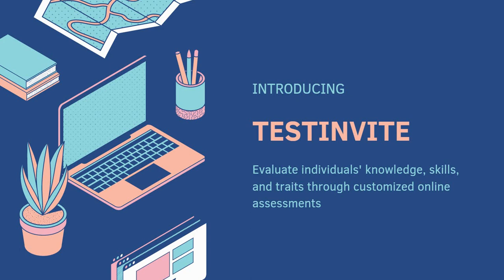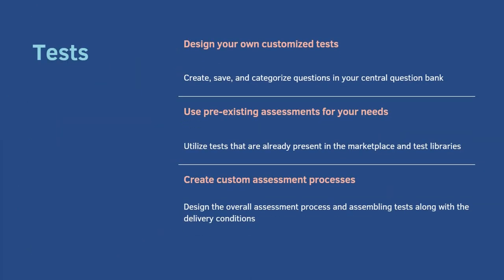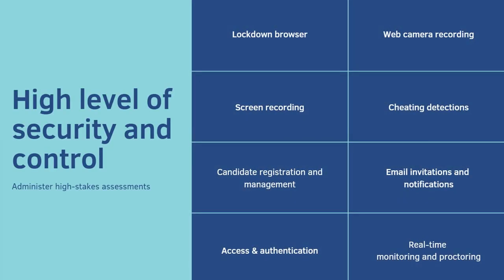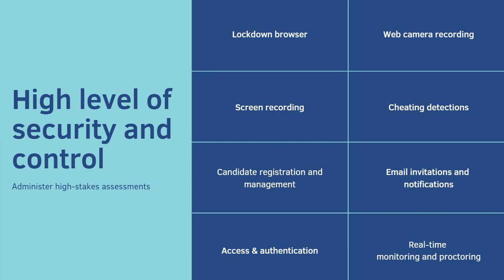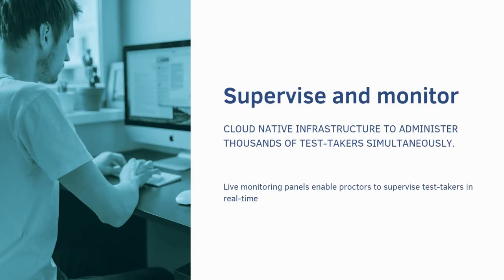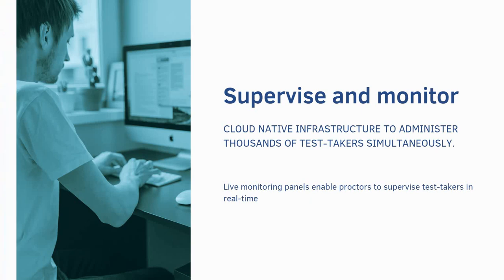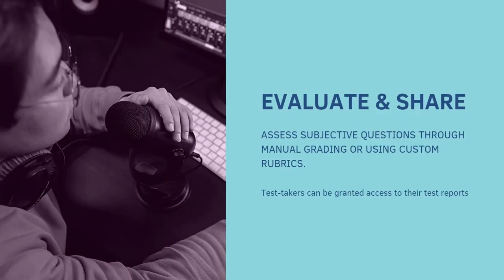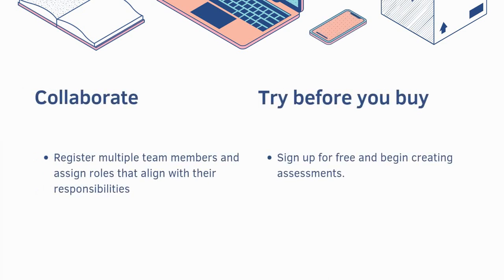What is Testinvite?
The video showcases Testinvite, a powerful software designed for conducting online assessments. With Testinvite, organizations can create personalized assessment procedures that evaluate an individual's knowledge, skills, and traits. Test administrators have complete control over the assessment process, from candidate registration and email invitations to configuring access and authentication methods.

The software allows for assessments to be conducted in a highly secure environment, with the screen being locked and recorded throughout the examination process. Web camera footage is also recorded and analyzed by artificial intelligence-powered cheating detection algorithms.

Testinvite's cloud-native infrastructure enables the administration of assessments for thousands of test-takers simultaneously, while also enabling proctors to supervise and monitor test-takers in real-time. Upon completion of assessments, Testinvite generates reports that are highly customizable and provide detailed insights into the strengths, weaknesses, and traits of participants.

Test-takers can be granted access to their test reports, including feedback and reviews of their answers, based on the extent of configuration. Subjective questions can be evaluated either through manual grading or custom rubrics that simplify the assessment process and promote an impartial approach.

Testinvite fosters collaboration by allowing organizations to register multiple team members and assign roles that align with their responsibilities. The software also adopts a "try before you buy" approach, allowing users to sign up for free and start creating their custom assessments. With responsive customer support, Testinvite ensures the success of your assessment process.